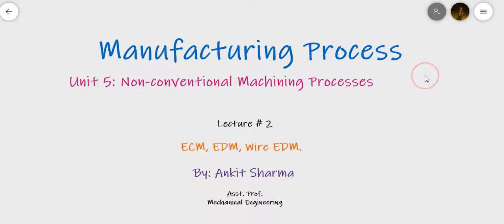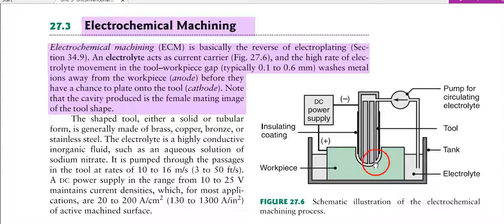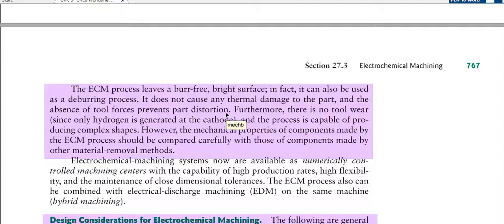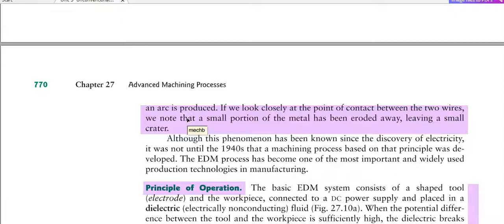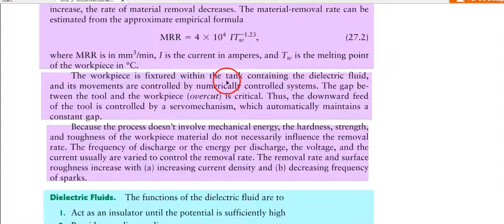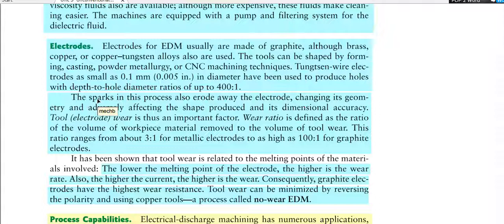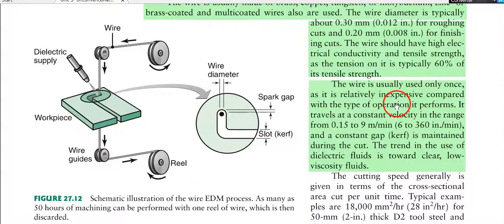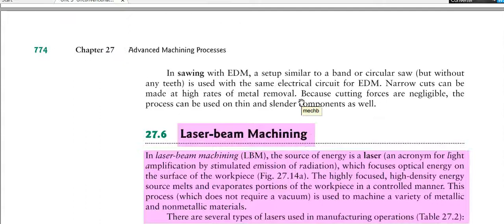unconventional machining processes part 2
Dear students

In this lecture, we are about to discuss ECM, EDM and wire EDM.